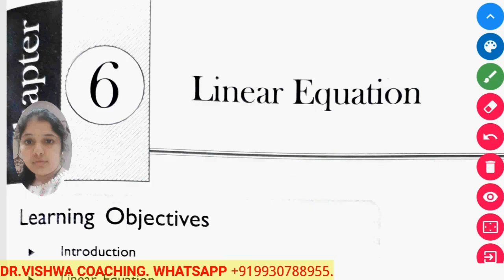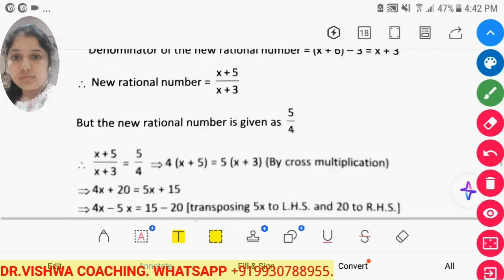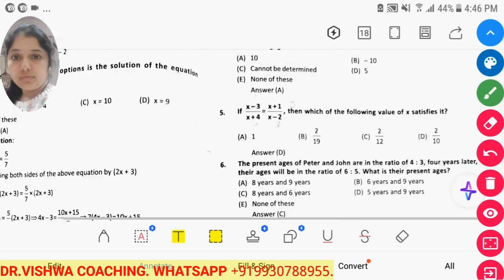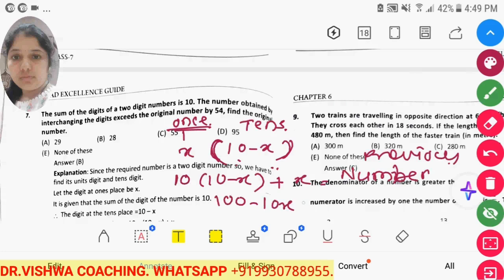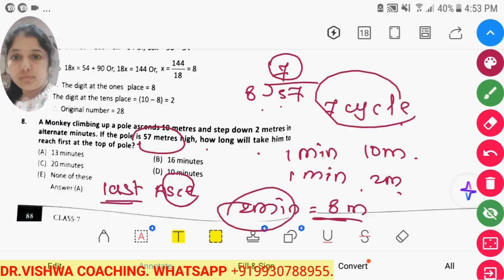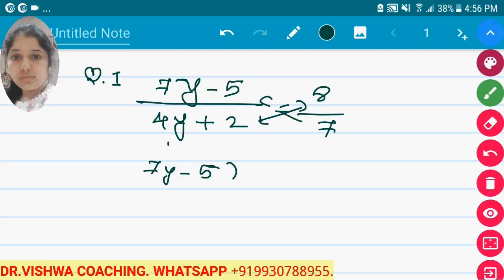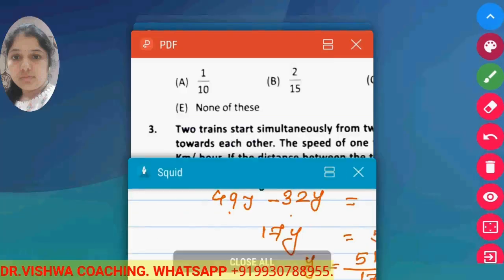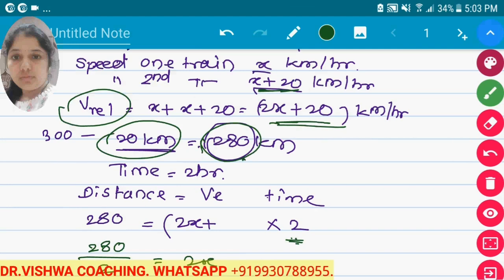OLYMPIAD MATHS GRADE 7 LINEAR EQUATION BY DR HEENA DR.VISHWA COACHING